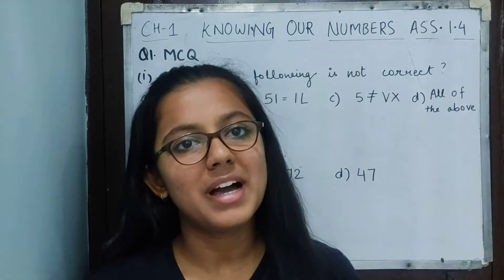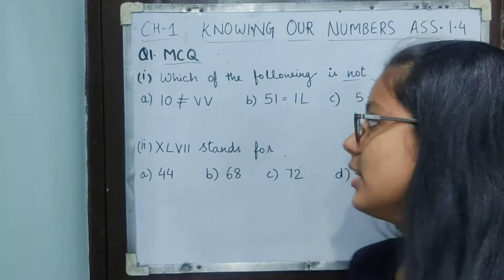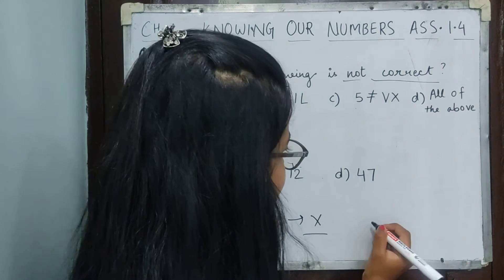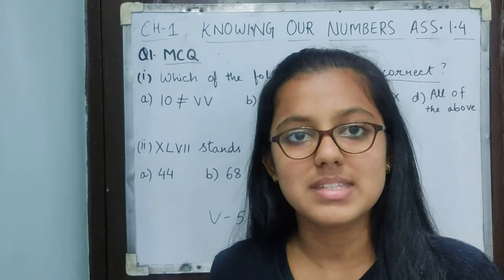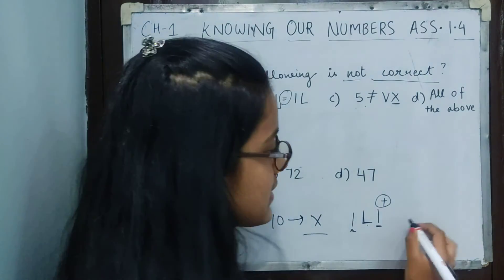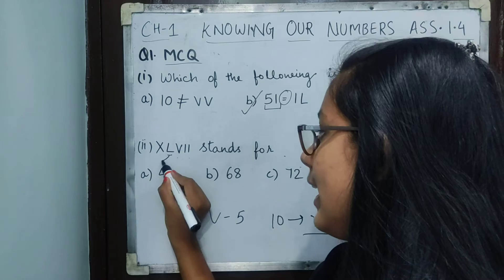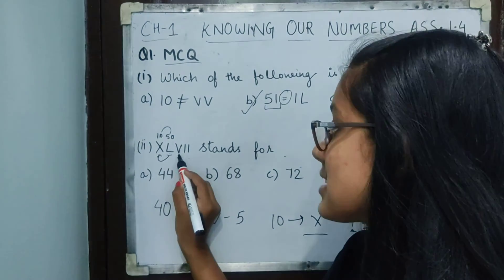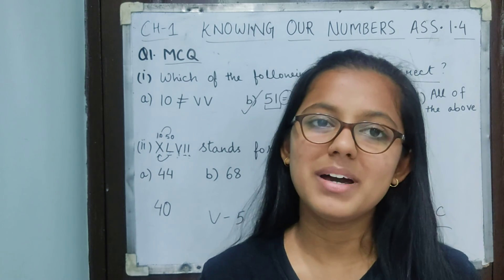CLASS - 6TH | CH-1 | KNOWING OUR NUMBERS | ASSIGNMENT 1.4 | Q1 | PRACHI PUBLICATIONS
In this video, we're going to do question one of assignment 1.4 of chapter one, knowing our numbers of class 6th.